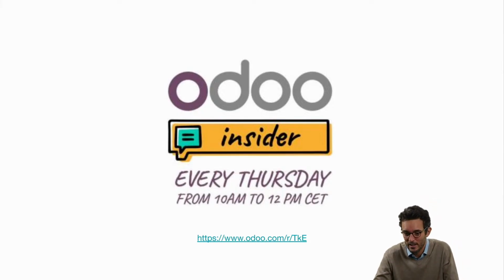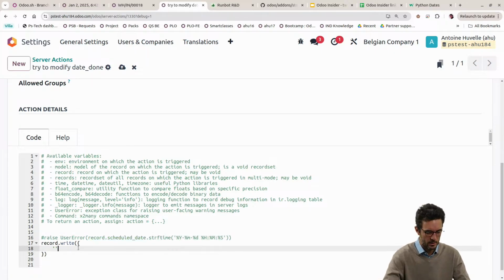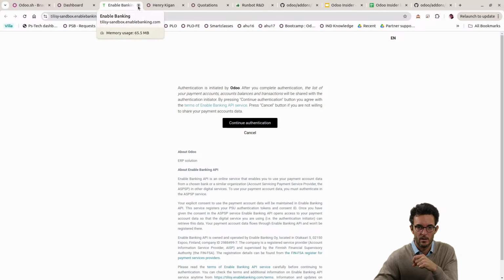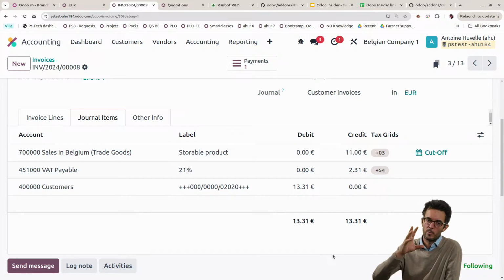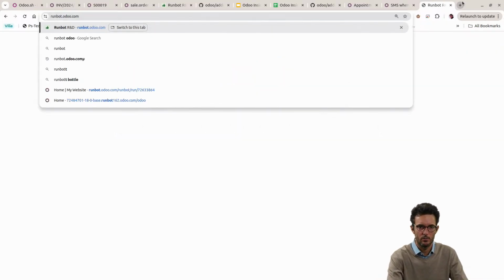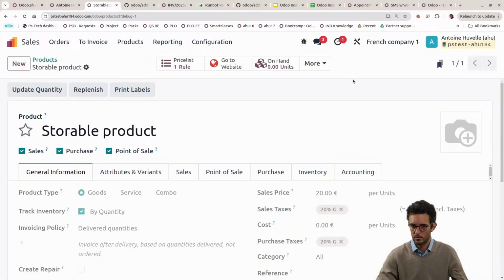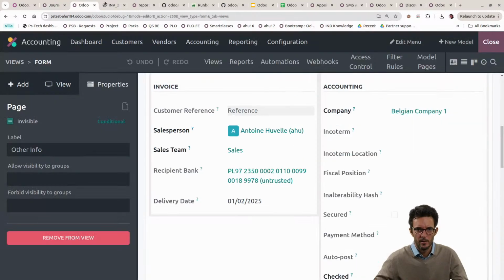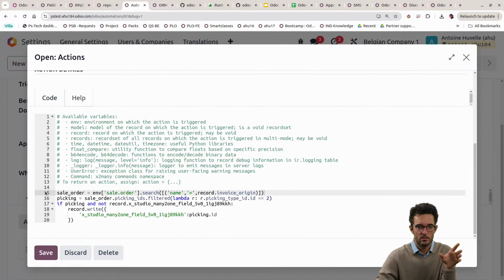Odoo insider: regular live Q&A with Antoine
👋Hi everyone!

Reminder: New schedule, 9:30 to 11:30 CET :)

Antoine Huvelle is ready to answer all your burning questions about Odoo.

No topic is off-limits—this is your chance to dive deep into everything Odoo!